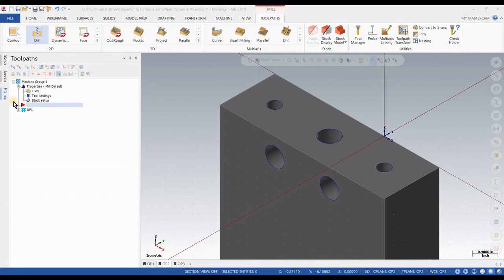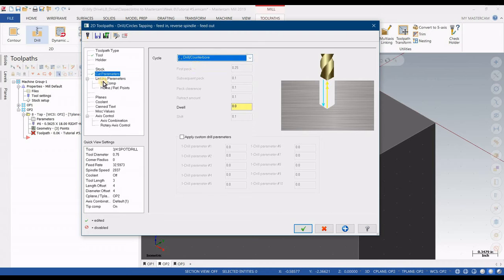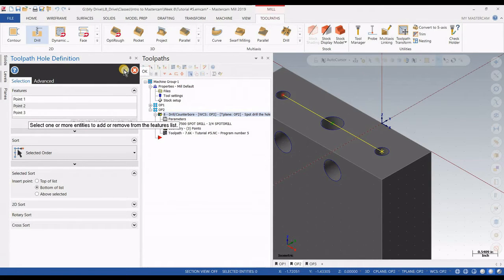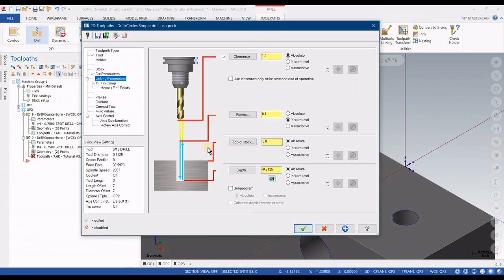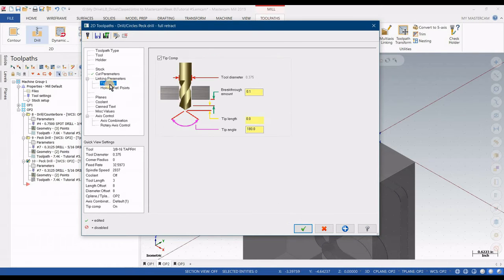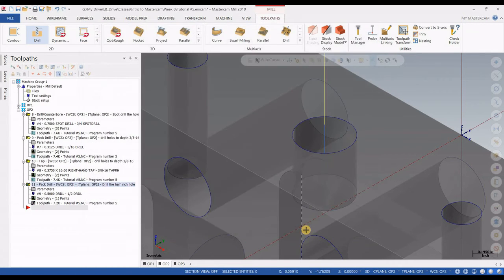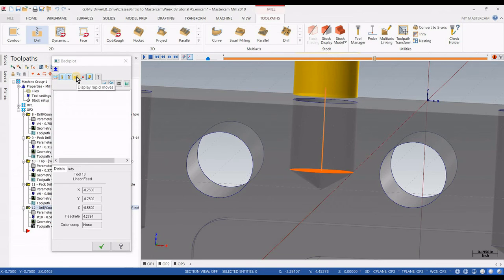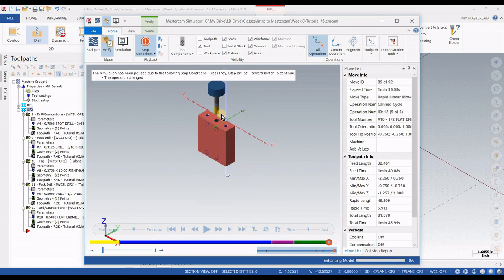OP2 Toolpaths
Drilling operations for OP 2 of Tutorial 5